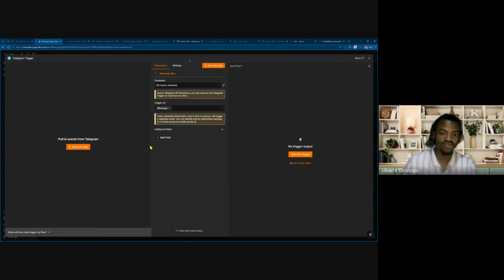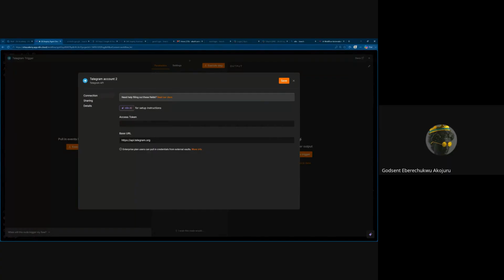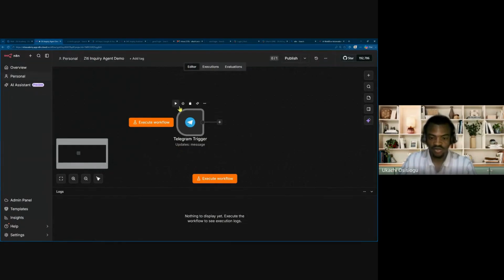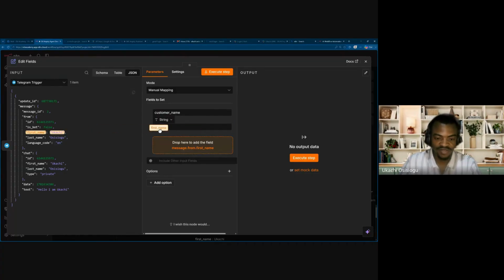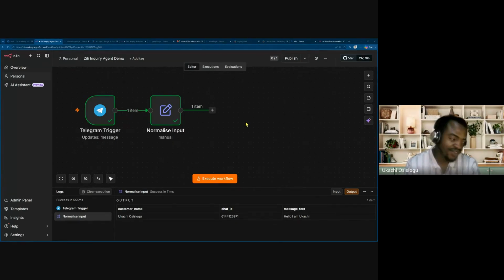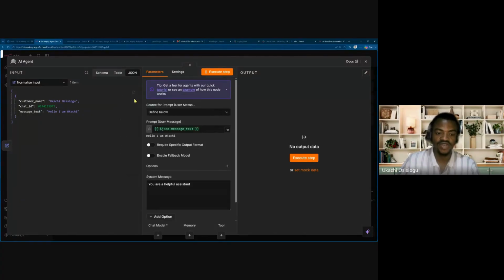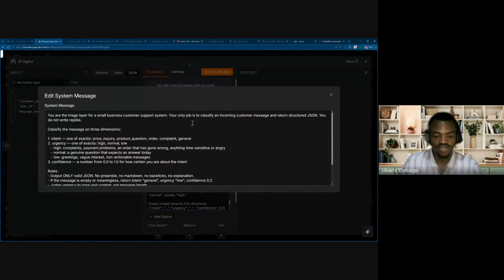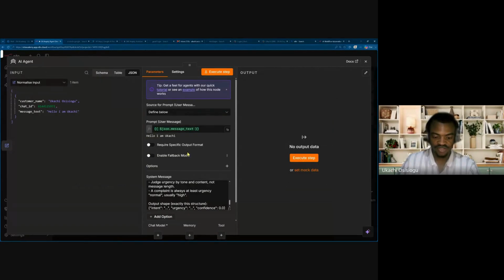Build Essential AI Solutions for SMEs (Part 2)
Many small businesses spend hours every week on repetitive tasks like responding to enquiries, sorting data, scheduling follow-ups, and managing workflows which are tasks that can be automated with AI.The result? More time for growth, better customer experiences, and increased productivity without increasing headcount. Want to see how it's done?Register and join our free live webinar where you will learn how to apply AI automation in your business or offer it as a service.